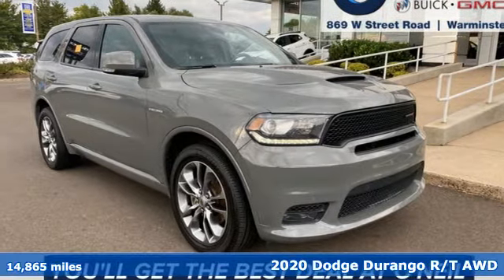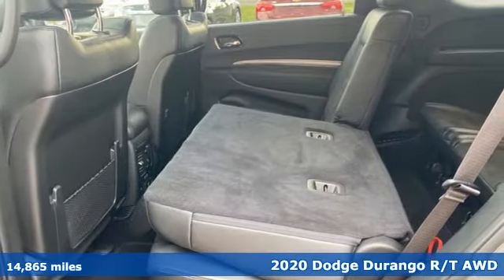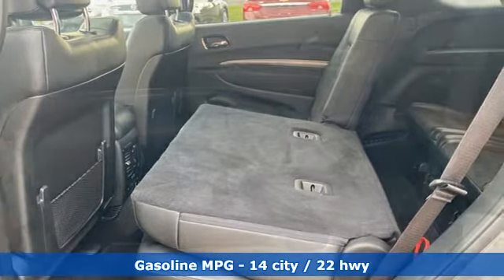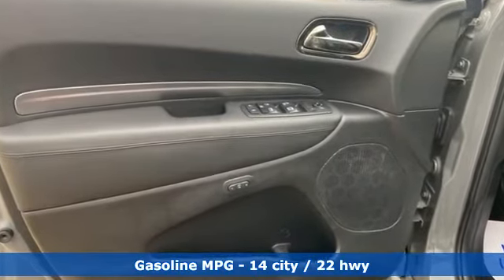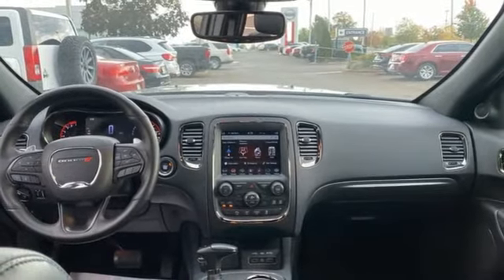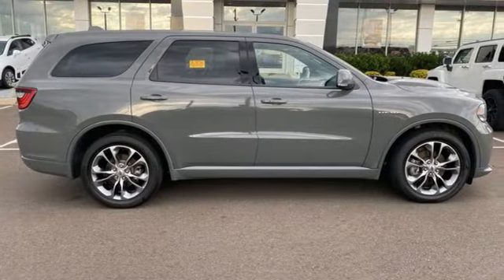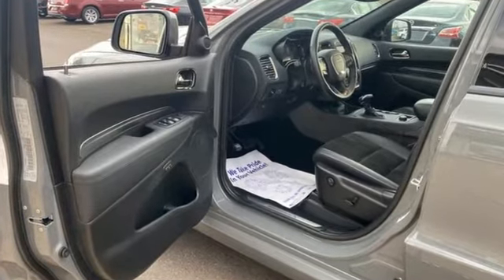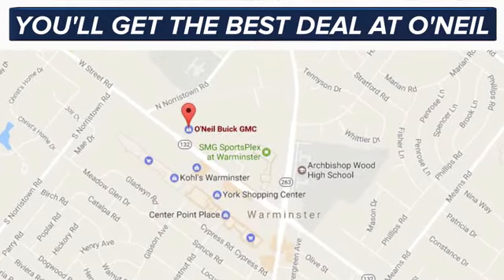Used 2020 Dodge Durango Warminster PA Philadelphia, PA #99-6634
Year: 2020
Make: Dodge
Model: Durango
Trim: R/T
Engine: HEMI 5.7L V8 Multi Displacement VVT
Transmission: 8-Speed Automatic
Color: Gray
Interior: black
Mileage: 14865
Stock #: 99-6634
VIN: 1C4SDJCT4LC130679
Recent Arrival! This 2020 Dodge Durango R/T in Destroyer Gray Clearcoat features: HEMI 5.7L V8 Multi Displacement VVT 8-Speed Automatic AWD CARFAX One-Owner. Clean CARFAX.brbrbrOur model lineup is second to none! Make sure you swing in today to get an incredible deal on many new and used Buick and GMC models. These vehicles come packed full of features including a one-of-a-kind navigation system that will get you to any location efficiently and safely. Have kids and want to keep them entertained? Our Rear Seat DVD equipped vehicles will have them settled in for those long trips.

Address:
869 West Street Road